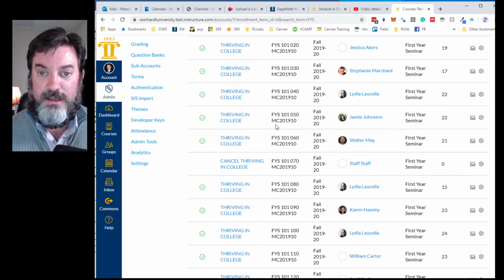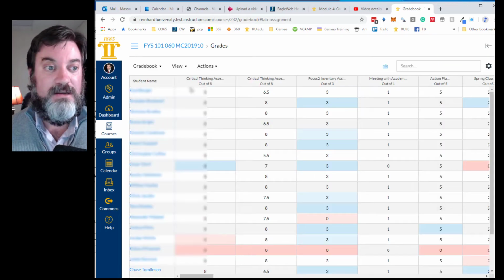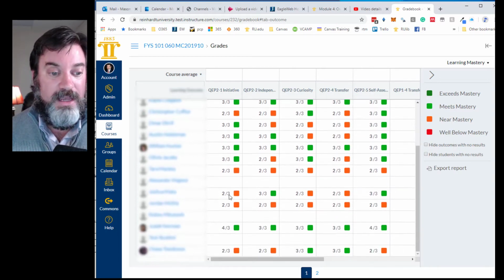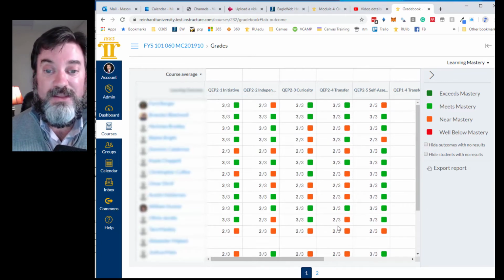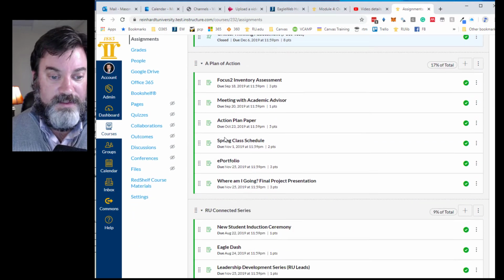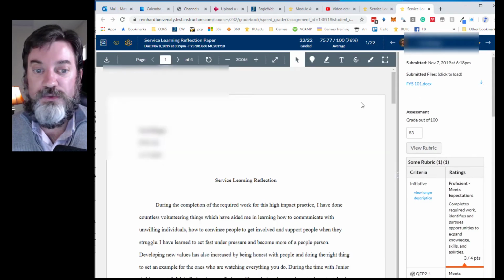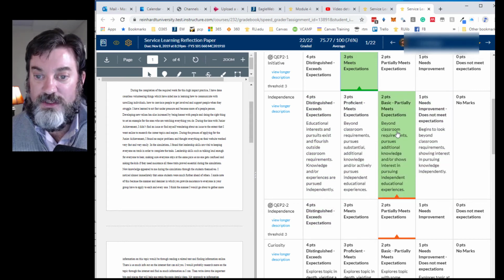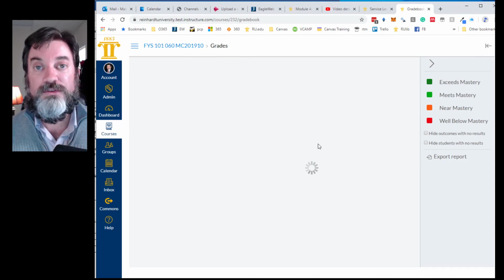Canvas Outcome Mapping Overview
See what Canvas can do for you when it comes time to assign, grade, and tabulate results on the required reflection papers.